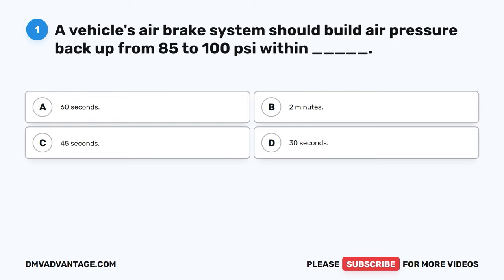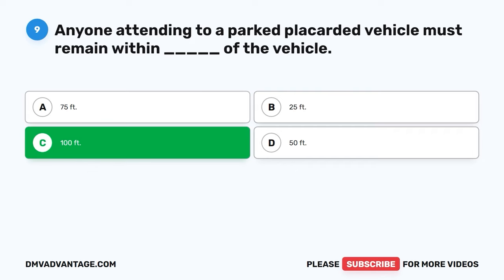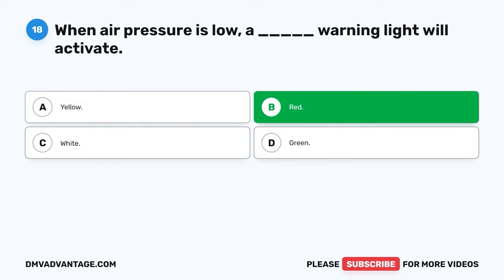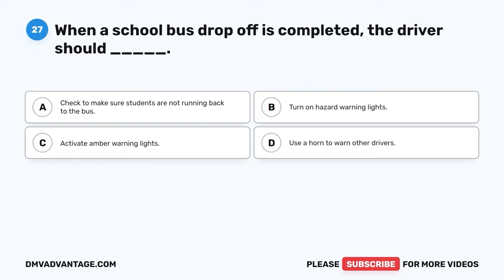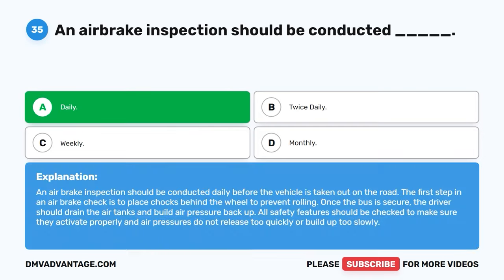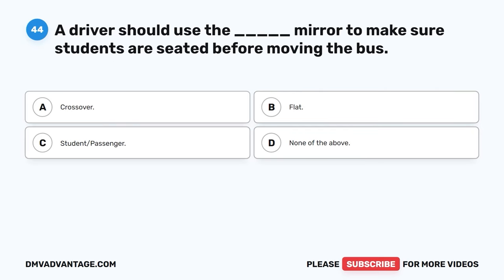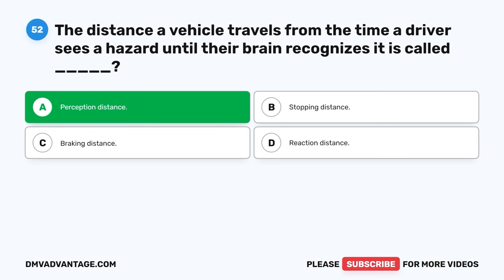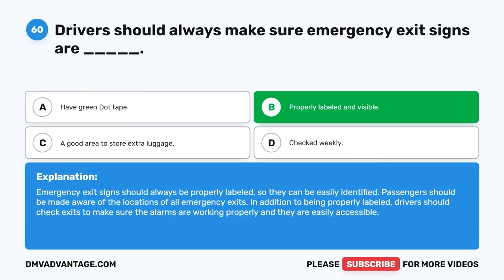CDL Combination Test 2023 (60 Questions with Explained Answers)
Welcome to our CDL Combination Test video, an excellent resource for those seeking to obtain or refresh their commercial driver's license (CDL) with a combination endorsement.

Our practice test focuses on various subjects related to the combination endorsement, including safe driving practices, vehicle inspection, and coupling and uncoupling procedures. We will present you with multiple-choice questions and provide detailed explanations for each answer.

By using our comprehensive practice test, you'll familiarize yourself with the types of questions that are likely to appear on the actual CDL combination endorsement test, and you'll build confidence in your abilities. You'll have the chance to assess your knowledge and practice your skills within a simulated environment.

Whether you're a novice driver or an experienced professional, our CDL Combination Test is an invaluable resource to help you prepare for your CDL exam or enhance your driving skills. Don't miss out on this opportunity to pass your CDL exam on your first attempt and embark on a fulfilling career as a combination vehicle driver.